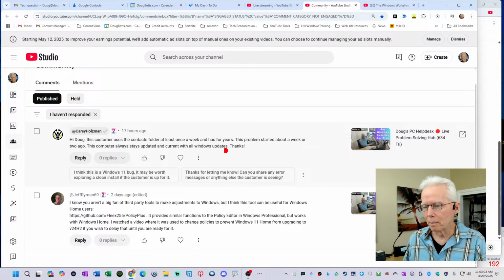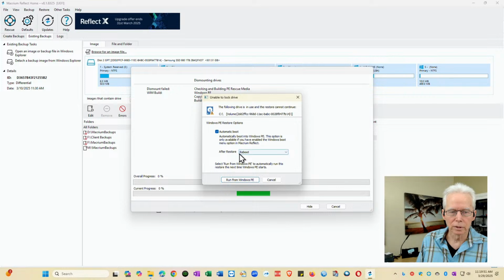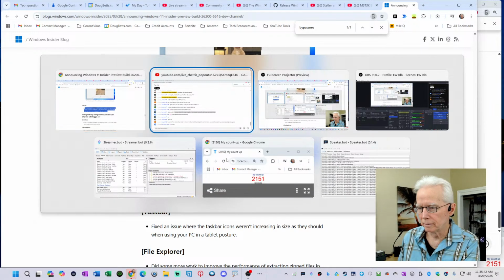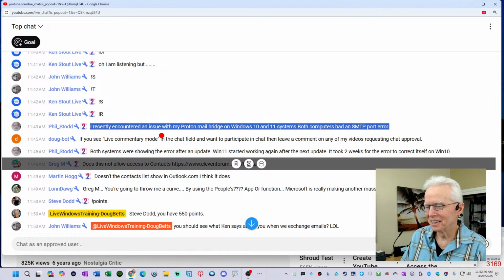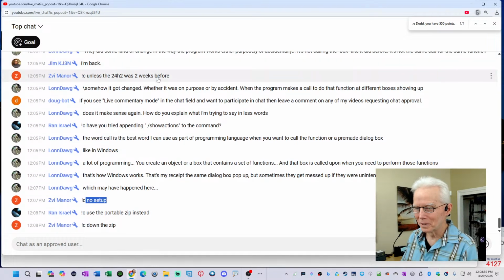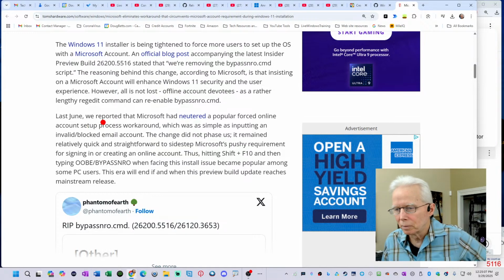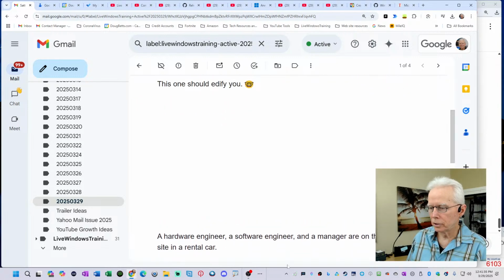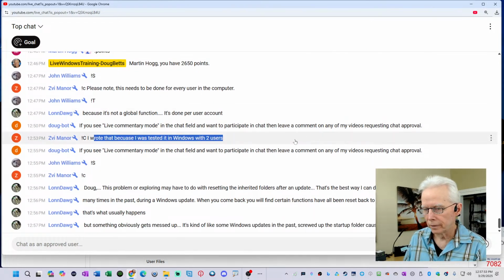The Windows Workshop: Live Fixes and Insights (635 Sat)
Welcome to Doug & Crew! In this video, we passionately bridge the gap between users and IT professionals by offering compassionate and empathetic computer support. Our dedicated team is committed to providing heartfelt assistance and reliable solutions for all your tech needs. Whether you're a user seeking guidance or an IT professional looking for expert advice, Doug & Crew is here to help with care and dedication. We also provide interactive sessions where you can ask questions and engage with our community.

Comments: Leave your queries in the comments section of any video

Live Chat: Join the conversation during our live streams and get real-time answers!

Dive into our content and turn tech troubles into triumphs!

Today's Redirect:
Channel:
Redirect Live Stream Title:

3/29/2025 Episode 635 Sat